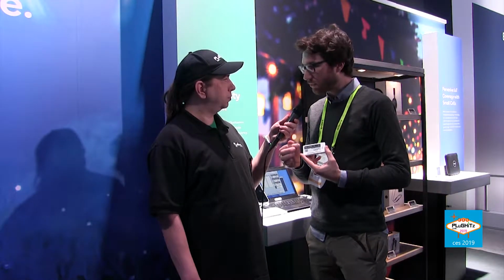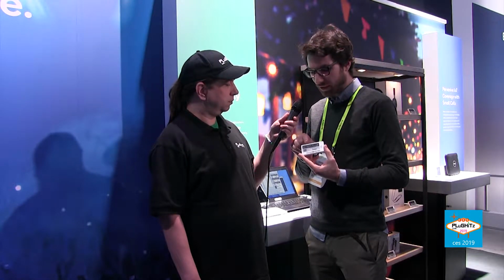The fantastic way this French company brings IoT to retail shopping @ CES 2019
Nobody thinks a whole lot about the price tags at retail stores. Well, that is until you come across one that is priced incorrectly or is missing all together. On the flip side, it gets to be a lot when you are the store sales associate who has to keep up with changing prices. It's a never ending battle. At least once every week, when there is a promotion, they have to switch out the sales prices with the regular ones, and then price the new sales items for the next promotion. It's a time consuming process that usually ends up being quite imperfect.

French company, SES-imagotag has an easy and unique solution for exactly these situations, with a lot of other nice perks built right in. And this concept, which seems so simplistic that it really doesn't need any discussion about it, is actually quite interesting in that it has so many practical uses for both the retailer and the consumer. For starters, retailers will have a central command center where they can set and make all pricing and product adjustments automatically. For smaller retail shops, this command center would be right there in their back offices. For larger retailers, it could even be located at a nationwide headquarters. Similar to large chains who currently, say, have all of the same music playing in each store, that is controlled remotely. They would also be able to ensure that their pricing integrity is always on point. No more mistakes at the individual contributor employee level for missing a sales price or not removing one after the sales is over, creating embarrassment and pricing exceptions if a shopper finds it first.

But accurate pricing is not the only feature of these sleek little gizmos. Maybe even more importantly, they can each be customized to fit with store and product strategies. Not only can SKU numbers and product names be added, but also logos, QR Codes and NFC Chips can be included. This gives the shopper a huge advantage while deciding upon a product. Imagine being able to instantly connect to the product's internet home page right on your smart phone to get additional information and compare prices. It gives more power for smart buying decisions without needing to search for a sales person who may or may not have all of that information that you need.

While this type of electronic product tagging system is beginning to hit the ground in France, the model that we encountered at CES 2019 is still in the prototype stage. It is getting closer to being brought to market and they hope to introduce it in U.S. markets in the near future.